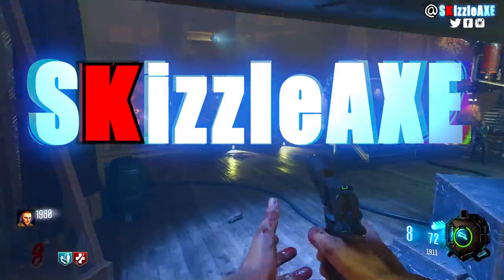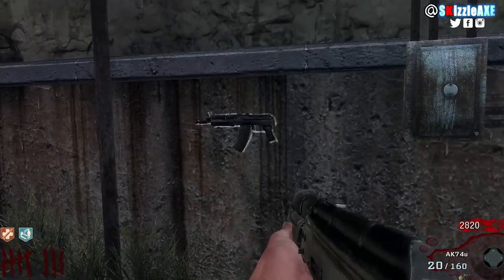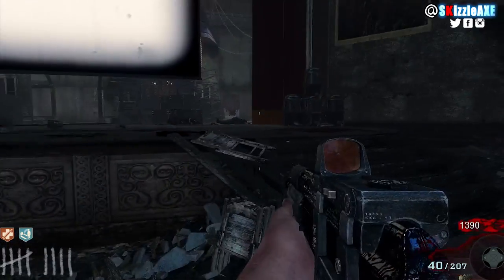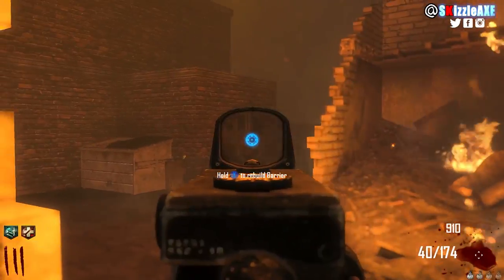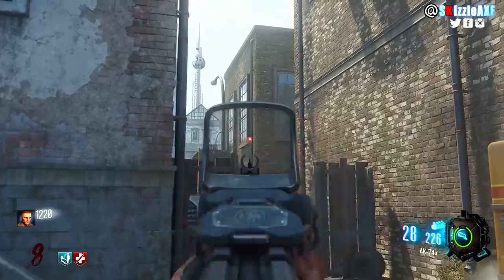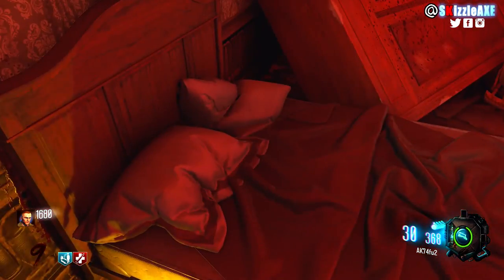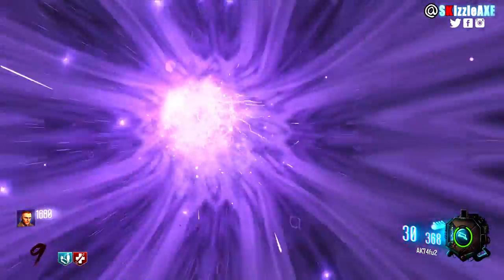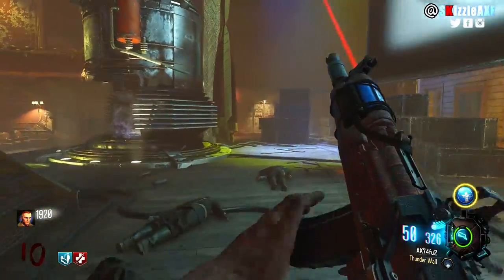BO1 vs BO2 vs BO3: AK47u GAMEPLAY! BLACK OPS 3 ZOMBIES AK74u GAMEPLAY GRAPHICS WEAPON COMPARISON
Black Ops 3 ZOMBIES NEW DLC WEAPONS: AK74u Gameplay Graphics & Weapon Comparison with BO1, BO2 and Black Ops 3 Zombies.These Top 10 Videos Will Blow Your Mind

BO1 vs BO2 vs BO3: M1911 GAMEPLAY! BLACK OPS 3 ZOMBIES M1911 GAMEPLAY GRAPHICS WEAPON COMPARISON

Yesterday we did M1911 weapon comparison but in this video, we are doing the AK74u weapon comparison. As we all know AK74u just got released by Treyarch in Call of Duty Black Ops 3 Zombies, specifically in BO3 DLC 5 Zombies Chronicles maps. We are going to be comparing this smg with Black Ops 1 zombies AK74u and that to Black Ops 2 Zombies and that to Black Ops 3 Zombies AK74u. This is going to be a sound, visual, graphics, gameplay and weapon comparison. Hope you all enjoy.